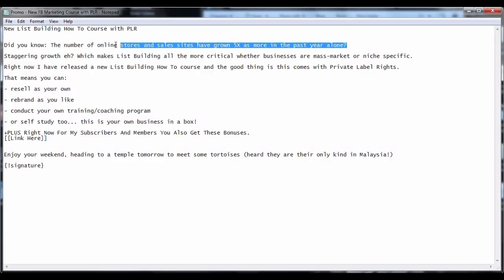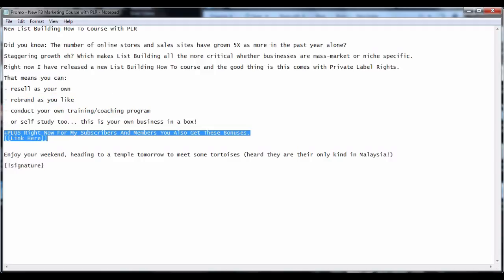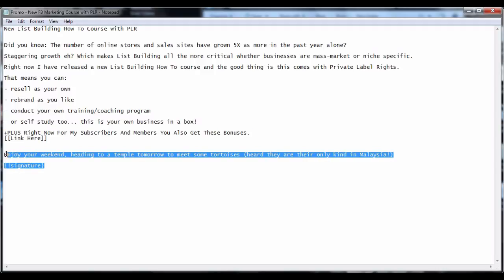How To Write Promo Email? - Webinar And Get-response Tools Tutorial! (Part 11)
Read eBooks using the FREE Kindle App: